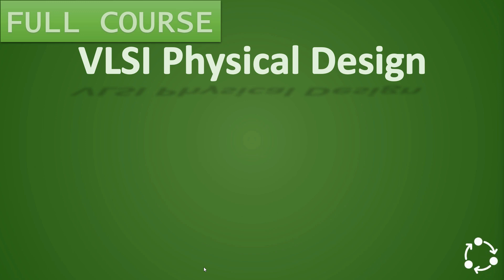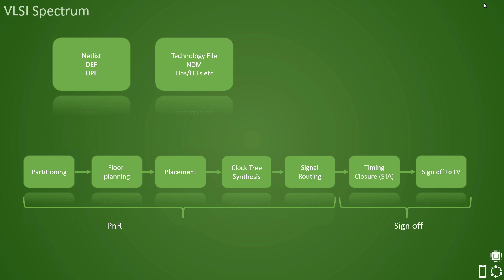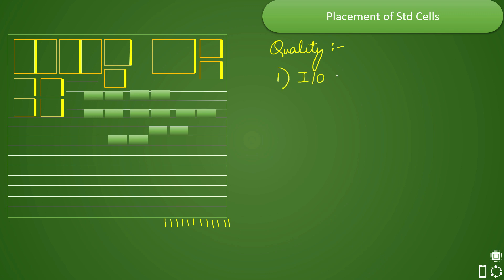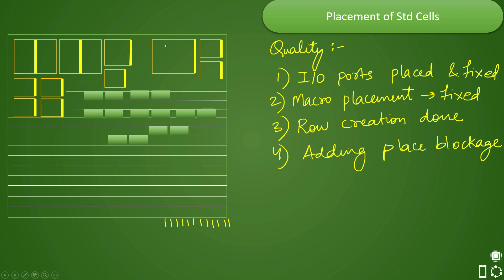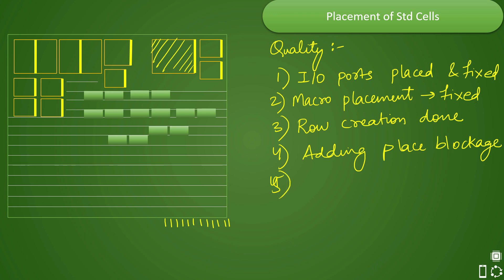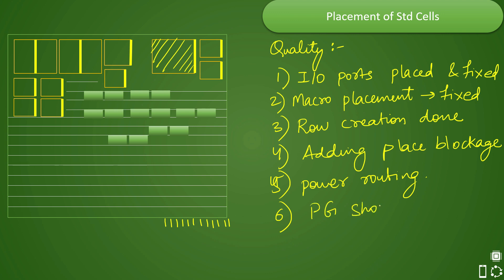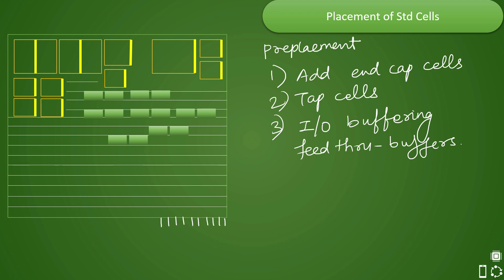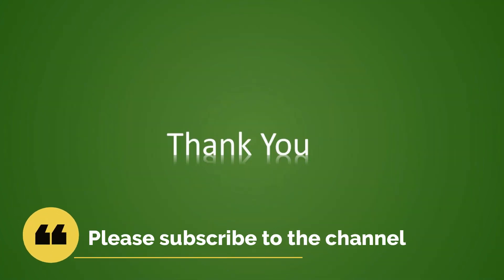PD Lec 31 - Introduction to Placement | VLSI | Physical Design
This is a 31st video on Placement in Design in VLSI spectrum.